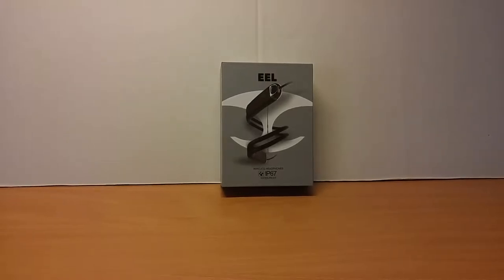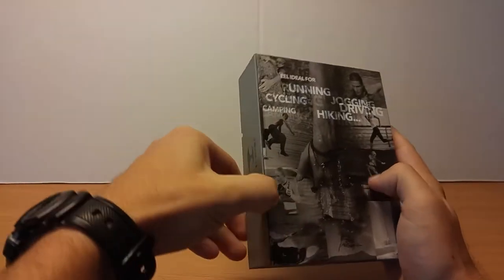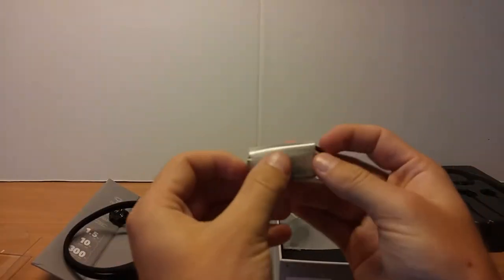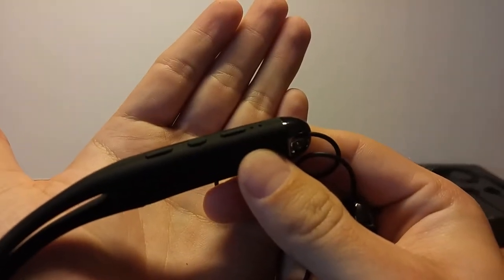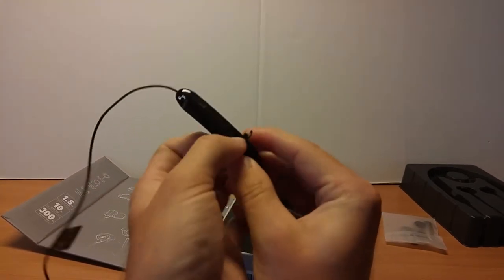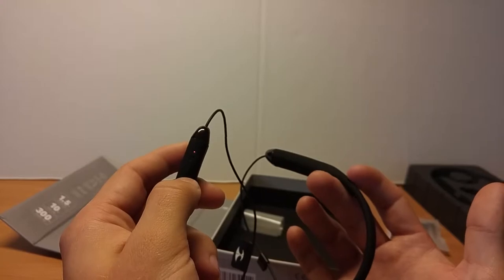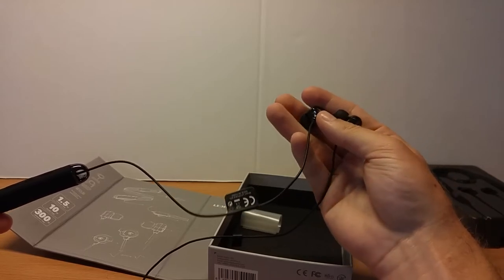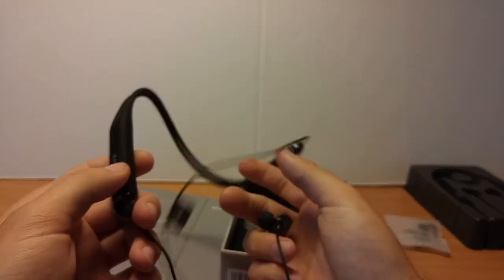Leophile EEL Headphones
These are a waterproof headphone that sound amazing. Loud enough for the gym and comfortable for everyday use. They are a very well balanced sound with well defined low end and clear and bright highs. Here is a link to them if you want to check them out